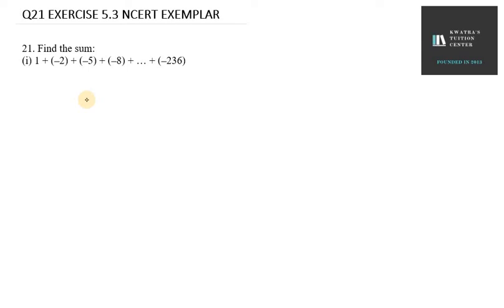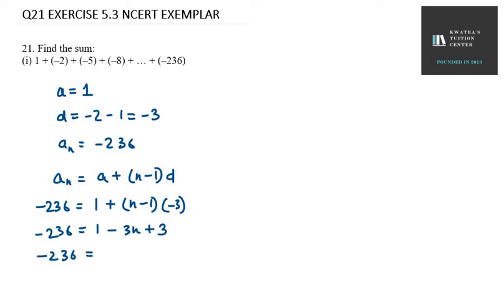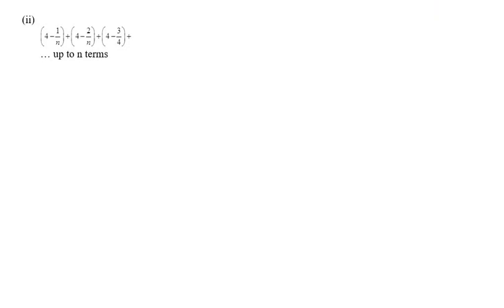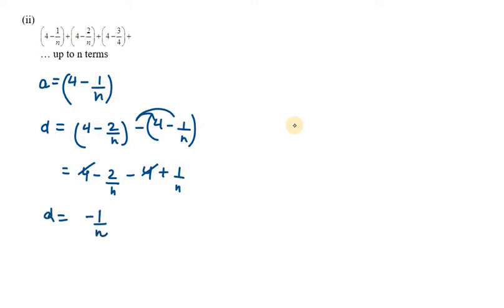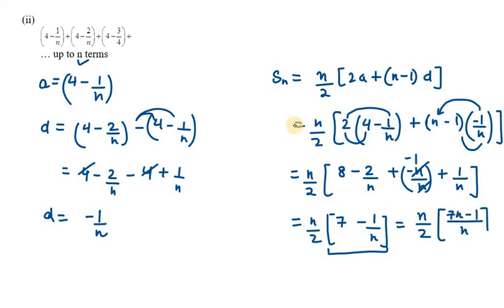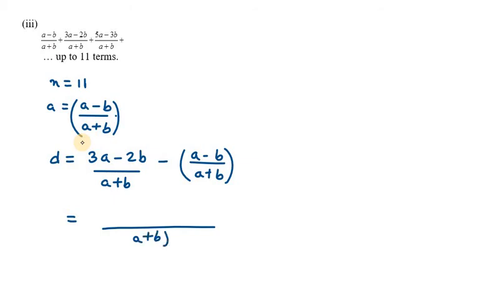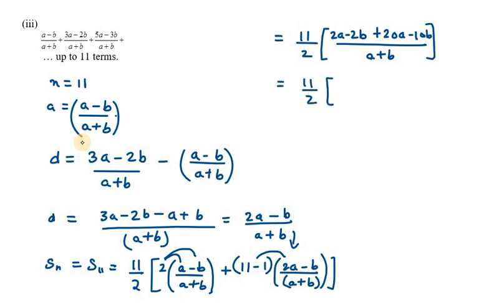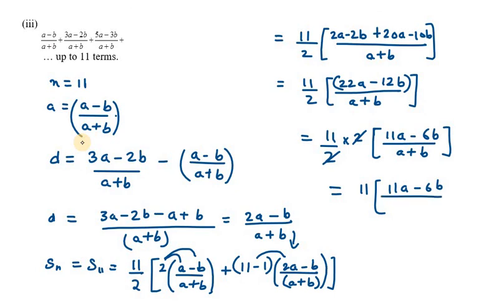21. Find the sum:(i) 1 + (–2) + (–5) + (–8) + … + (–236)